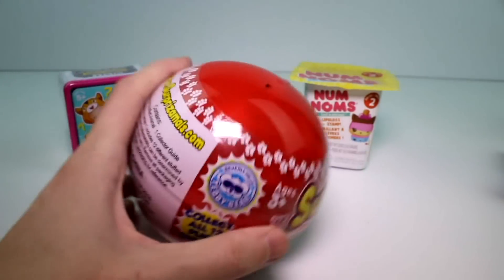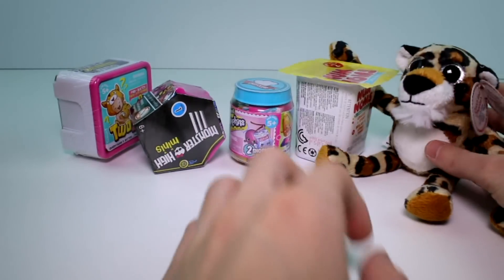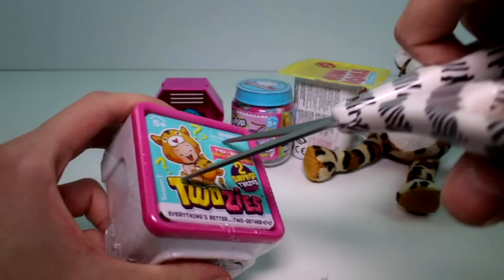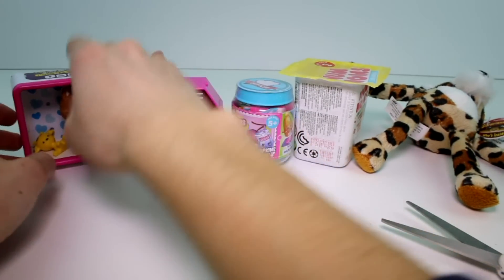Random Blind Bag Box Episode #178 - Suprizamals, Num Noms, Shopkins Chef Club, Monster High, Twozies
I have collected up some random blind bags and put them in this box. I will pick 5 random blind bags/boxes to open in each episode!

Which ones will we open today?

IMPORTANT!

IMPORTANT!

SOCIAL MEDIA!